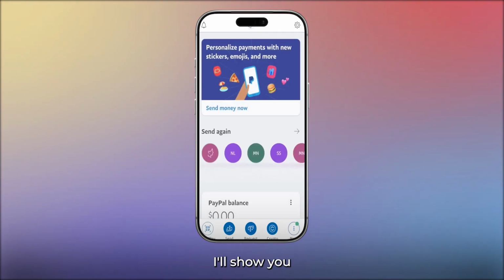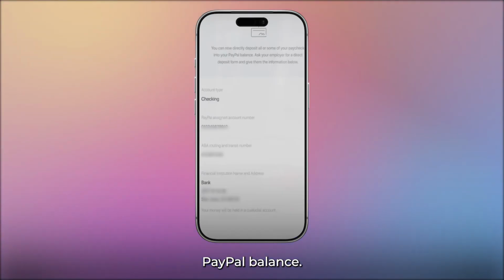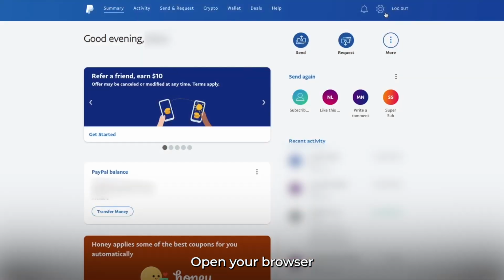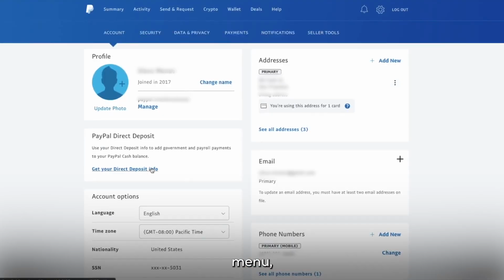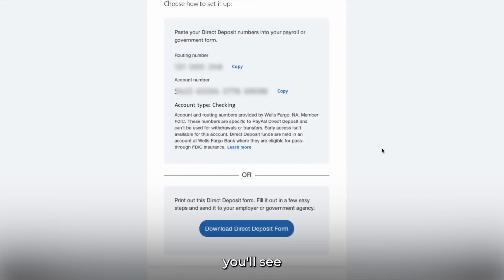How to Get PayPal Routing and Account Number (2026) ✅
I’ve been using NordVPN for 5+ years to keep my financial information secure and protect my online activity when accessing payment platforms.

If you need your PayPal routing number and account number, this video will show you exactly how to get them in 2026. You’ll learn where to find your PayPal routing and account number, how to use them for direct deposits or bank transfers, and which PayPal accounts support this feature. This step-by-step guide is perfect for anyone using PayPal for payroll, direct deposits, or linking external financial services.